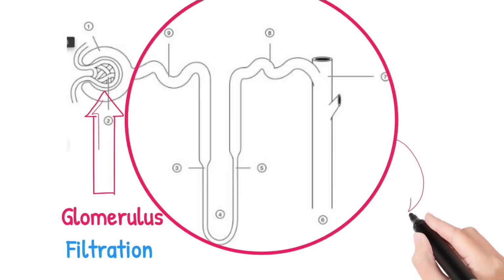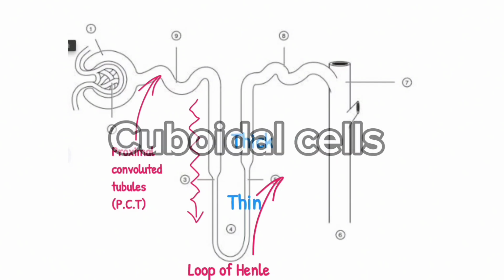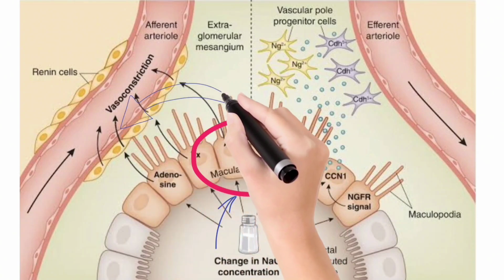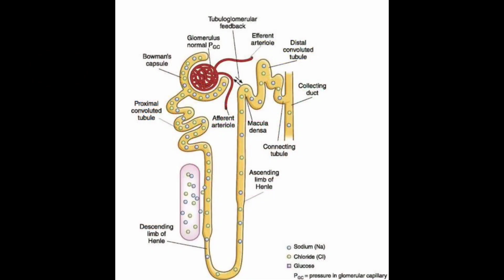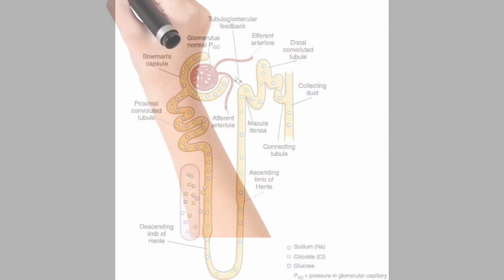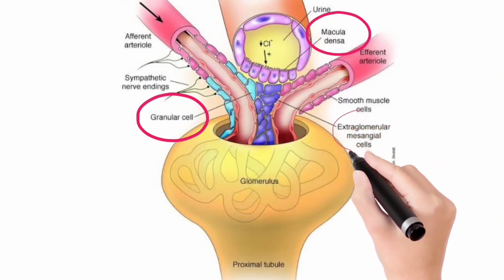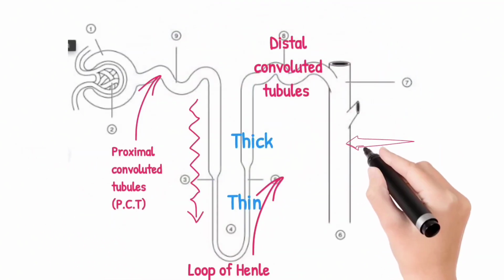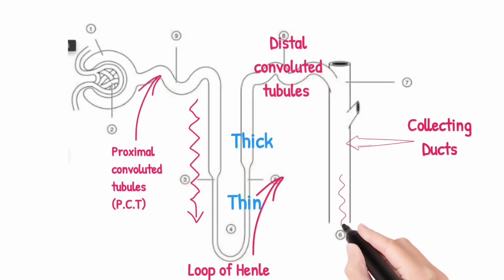Juxtaglomerular Apparatus: Your Kidney’s Emergency Response System | Renal Physiology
Unlock the secrets of kidney regulation and blood pressure control!
In this video, we explore the Juxtaglomerular Apparatus (JGA) — a vital renal structure that includes the macula densa, granular cells, and extraglomerular mesangial cells. You’ll also learn about the roles of principal and intercalated cells in the collecting ducts.

00:00 - Intro
00:37 - Macula Densa Cells
01:30 - Juxtaglomerular Apparatus
02:00 - Granular Cells
02:07 - Macula Densa
02:18 - Extraglomerular Mesangial Cells
02:46 - Collecting Ducts (Principal Cells)
03:07 - Intercalated Cells
03:14 - Summary & Outro